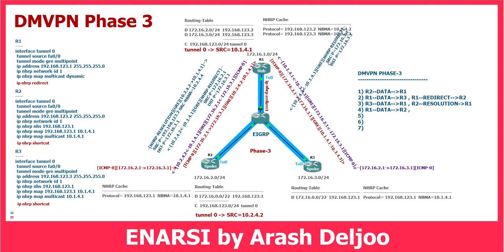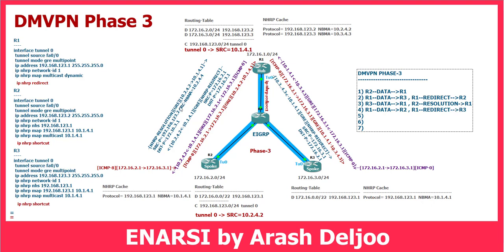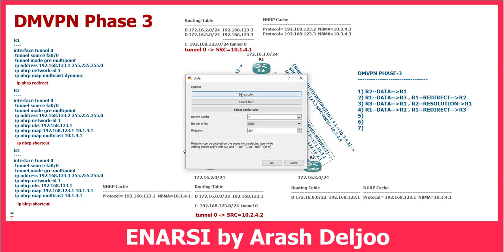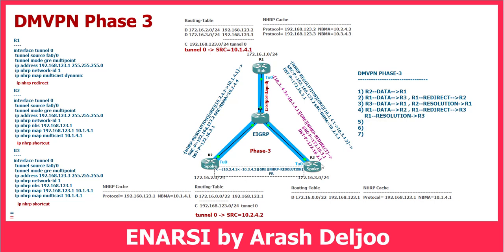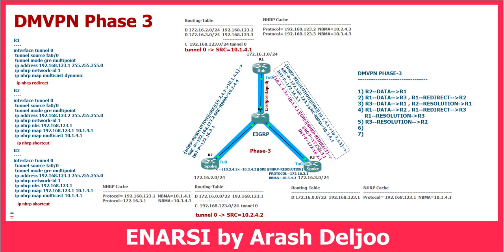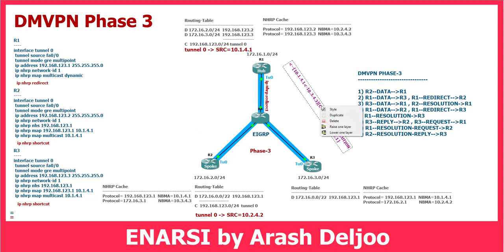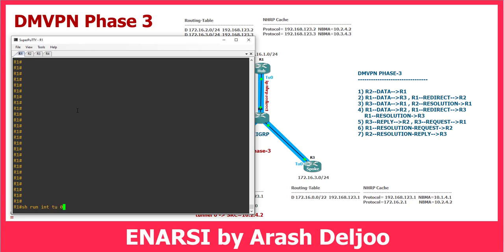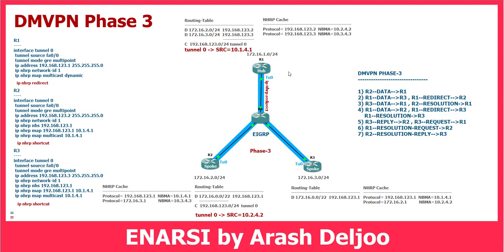4 DMVPN - Dynamic Multipoint VPN Phase 3 by ArashDeljoo Part6/9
Dynamic Multipoint Virtual Private Network

9 hours on-demand video
16 downloadable resources